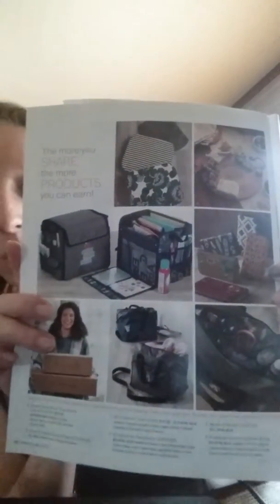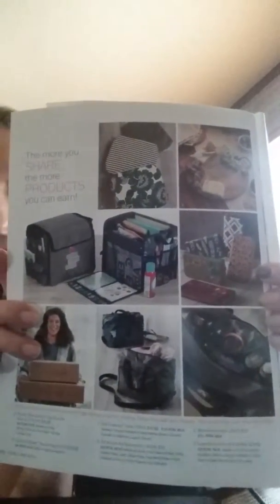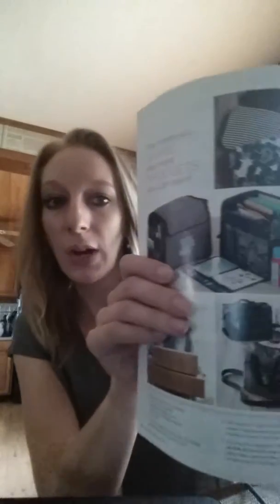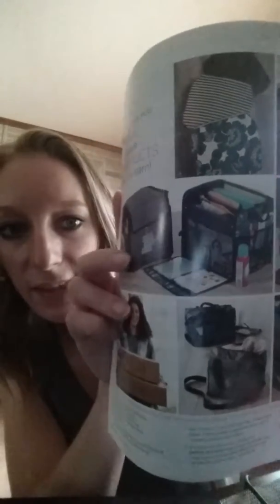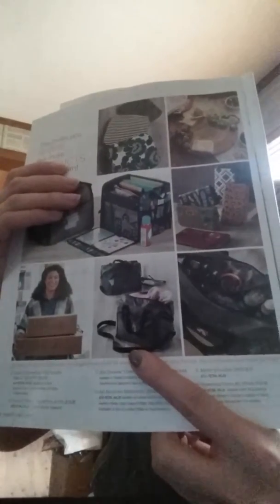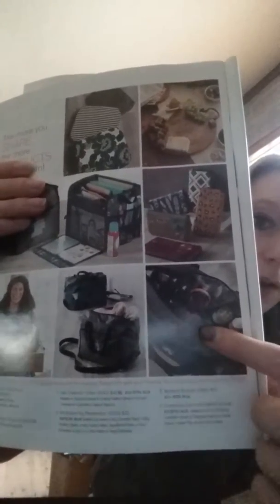Let's Host A Thirty-One Gifts Party!